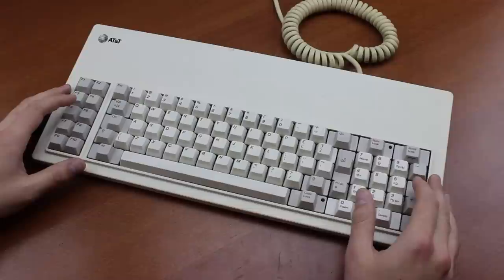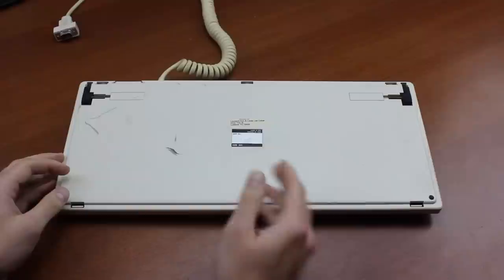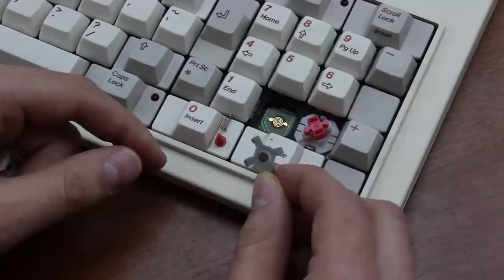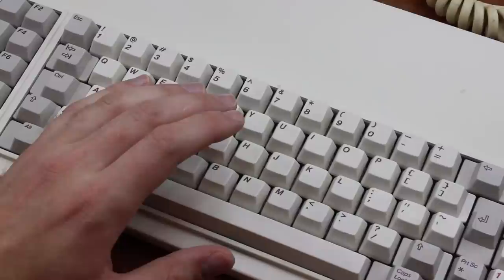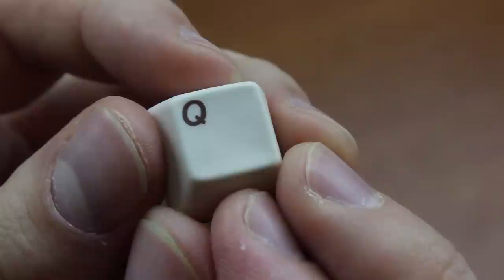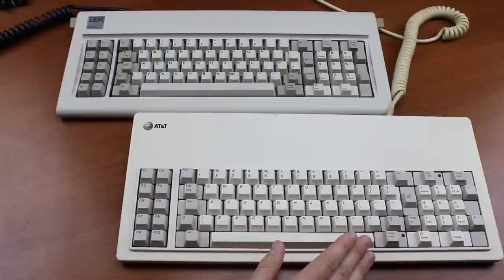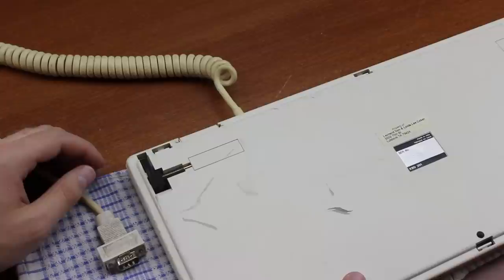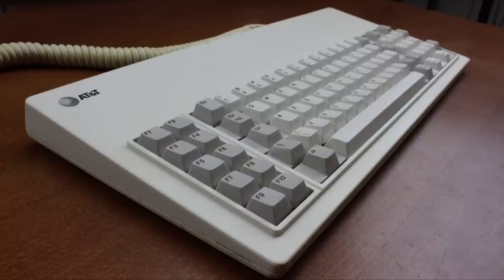AT&T KBD 301 review (Olivetti dome with slider)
Skip to 6:17 fpr a typing demonstration.
Italian impression approved by my Italian housemate ;) .
Today we look at an old Olivetti-made keyboard with a rather curious switch design. Hope you enjoy the video! :)

The practice sentence was: "Hello my name is Thomas and I'm typing on an AT&T KBD301 right now. These switches are a really cool design, but my god, do they feel absolutely bleeding awful, haha."